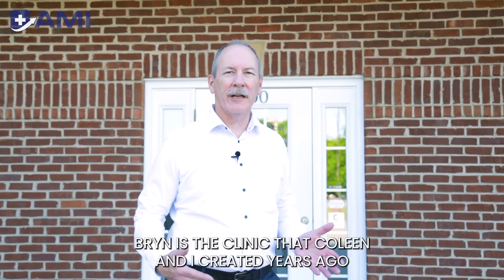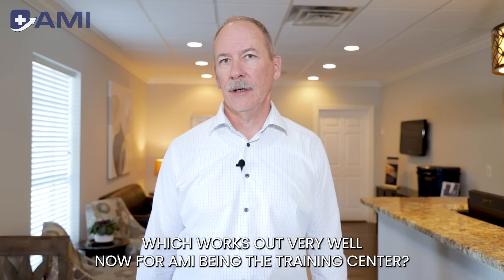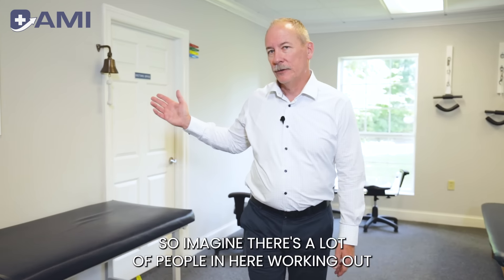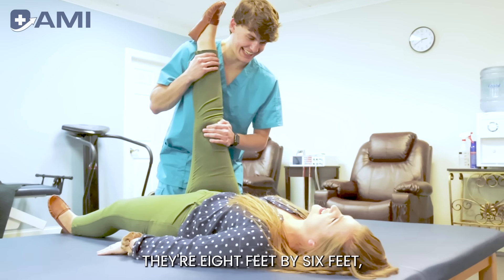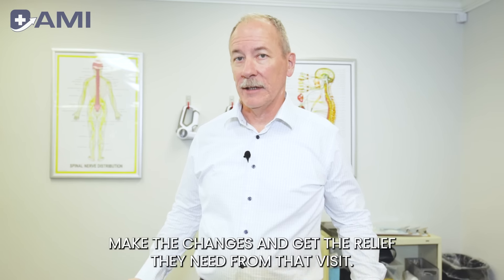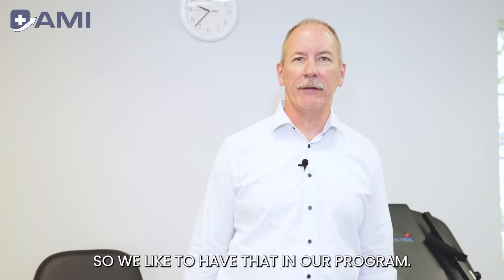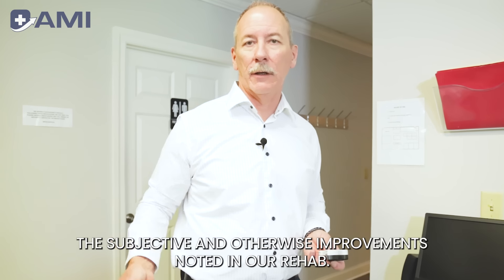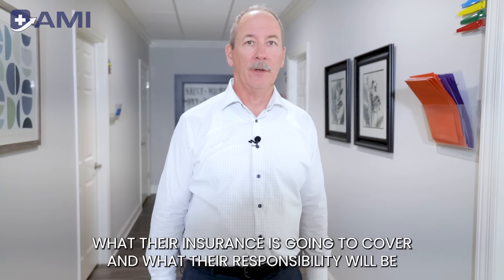Medical Clinic Tour - How to Setup Your Integrated Medical Practice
Dr. Mike Carberry takes you on a tour of AMI's Medically Integrated Office. Come explore the practice model of the future with Advanced Medical Integration!

MAXIMIZED OUTCOMES.
MAXIMIZED COMPLIANCE.
MAXIMIZED PROFITABILITY.